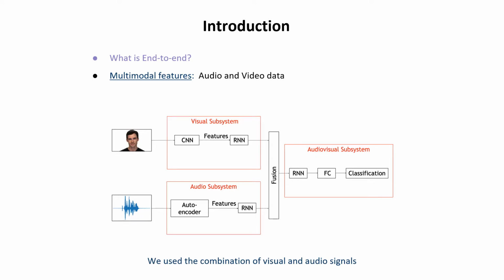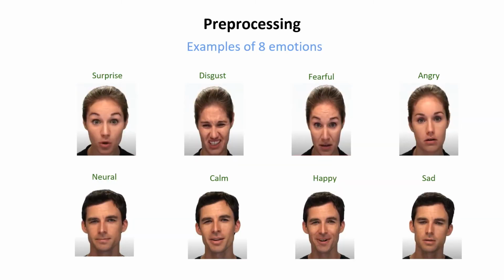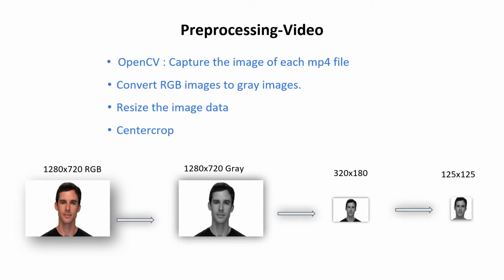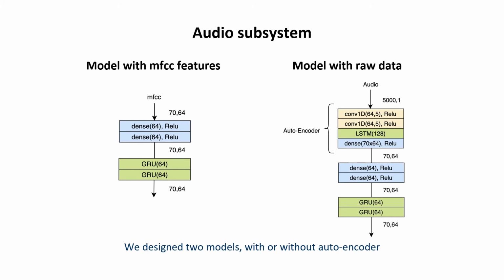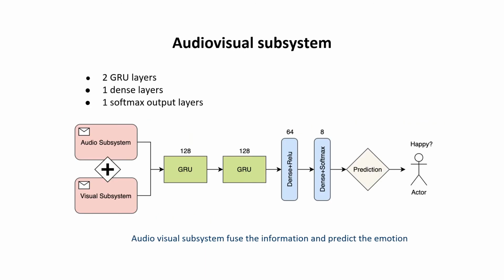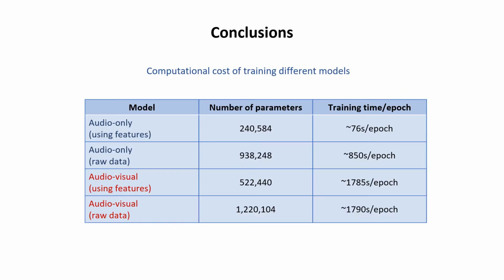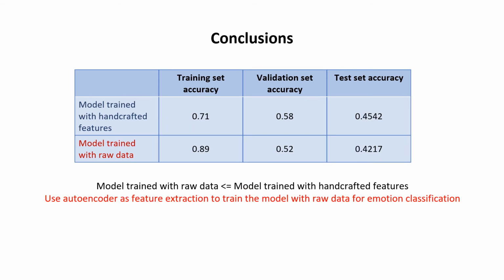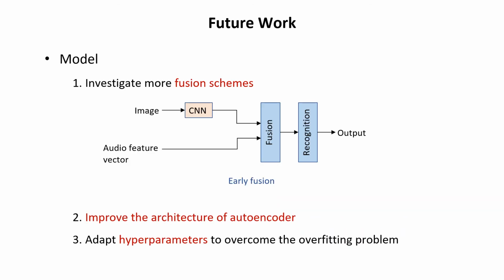EE599 Project 28: Multi-modal Speech Recognition